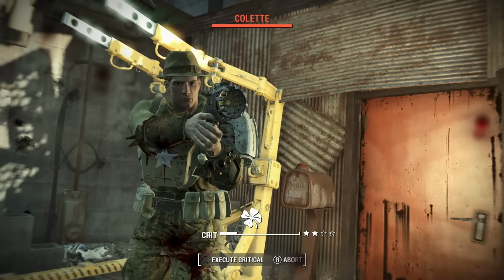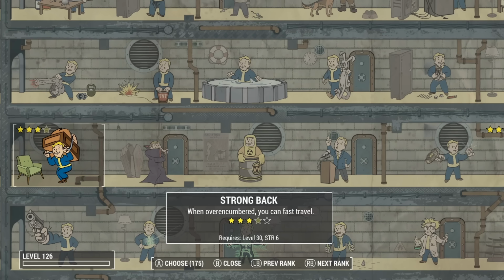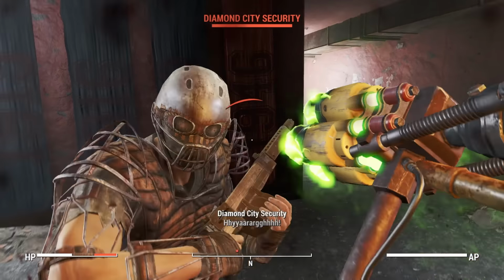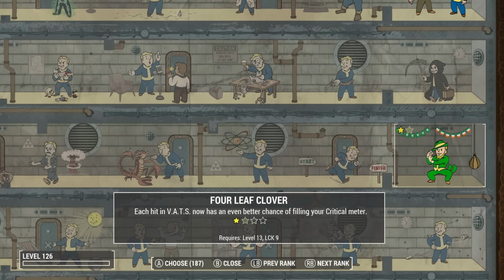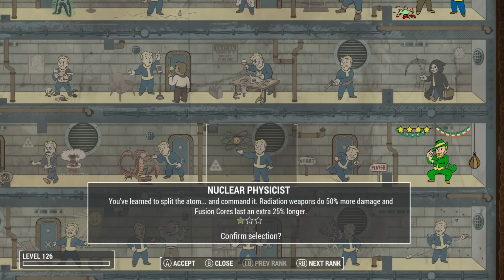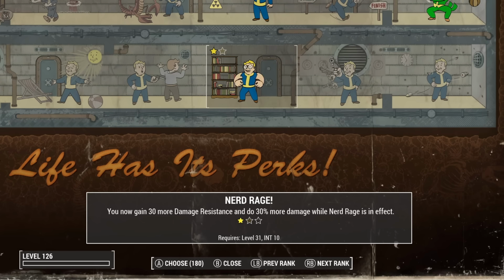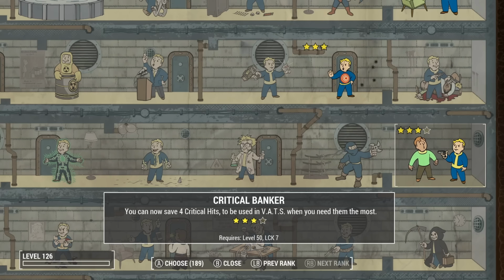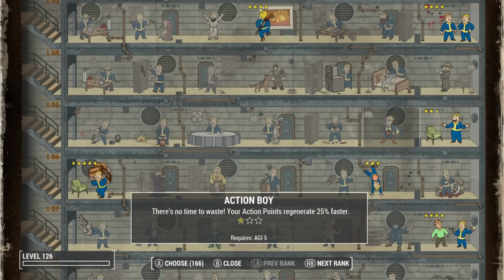10 OVERPOWERED PERKS IN FALLOUT 4 YOU MUST GET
Hey what is going on guys, it is SuperbTube here, and welcome back to another video!

In this video I am going to show you the 10 most overpowered perks in Fallout 4 that turn you into an absolute god. You can drastically increase your offensive and defensive prowess with all of the perks shown within this video!

00:00 Intro
00:37 10) Moving Target
01:26 9) Strongback
02:22 8) Idiot Savant
03:31 7) Bloody Mess
04:26 6) Four Leaf Clover
05:12 5) Concentrated Fire
06:02 4) Nuclear Physicist
07:03 3) Nerd Rage
08:02 2) Critical Banker
08:55 1) Lone Wanderer
10:09 Outro

The SuperbTube channel is dedicated to bringing you the highest quality Bethesda content with Fallout 4 and Skyrim being the most prioritised games on this channel!

Anyway thank you so much for taking the time to check out my content and if you're new, don't forget to SUBSCRIBE and turn on POST NOTIFICATIONS so you never miss an upload!

Inna bit!